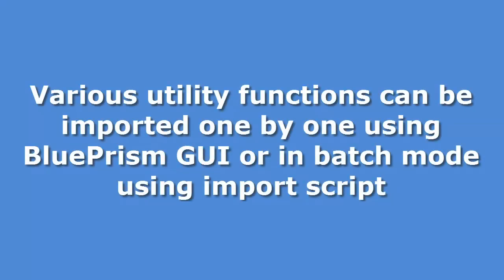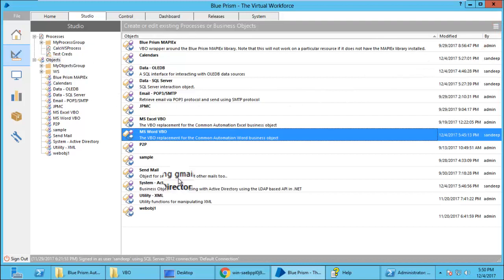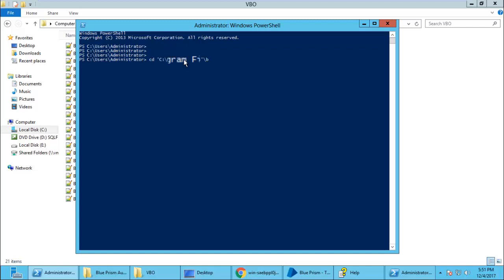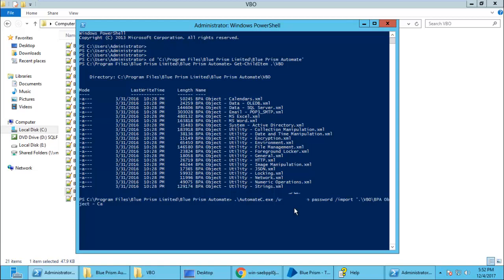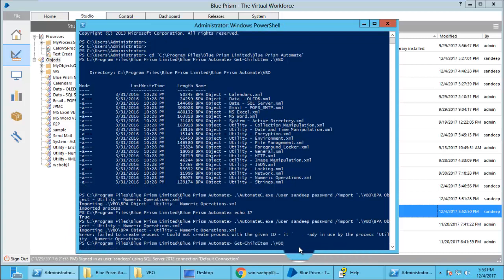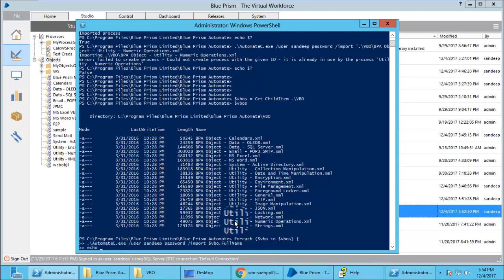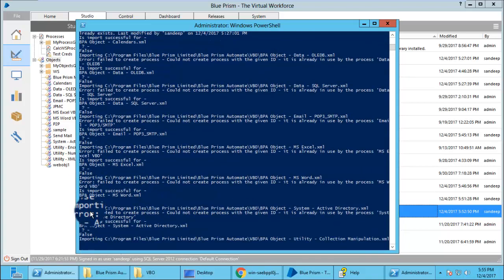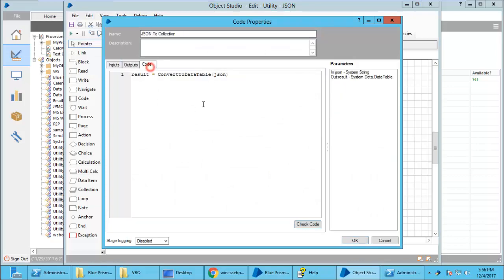Import Pre shipped VBO in BluePrism in one go batch mode using PowerShell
You would learn:

How to import a single VBO file or release in BluePrism
What is default folder where VBO files are shipped
How can you use scripting (Powershell) to import all in one go as a batch

Below are pre built VBO (Visual Business Objects) shipped with BluePrism